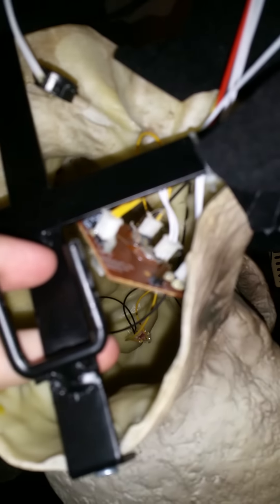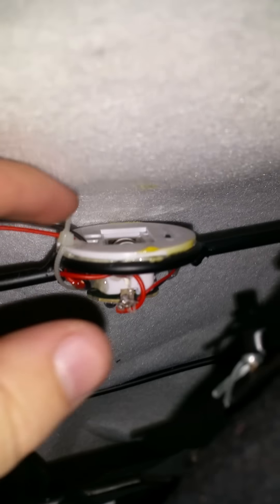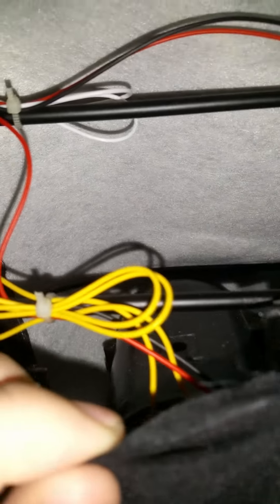I don't get it he still won't talk